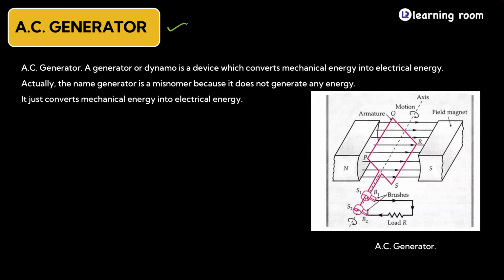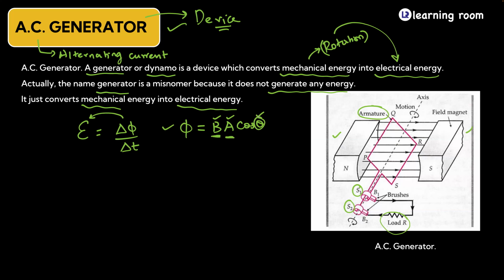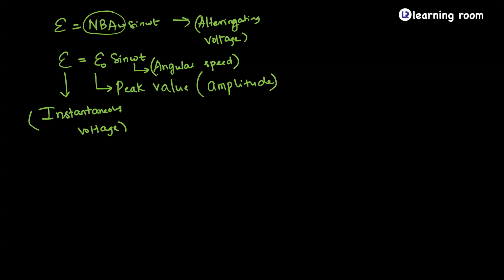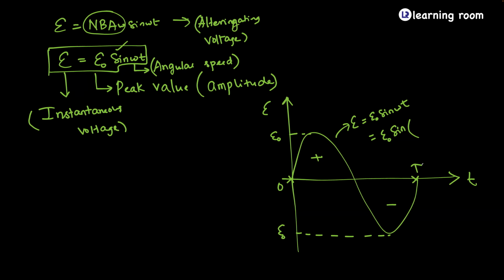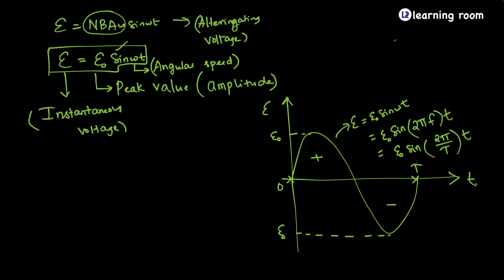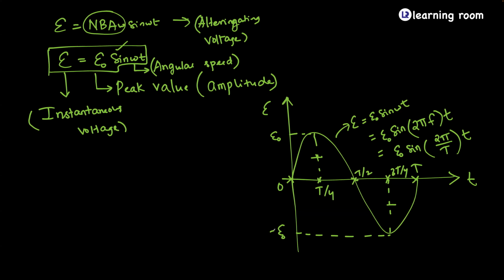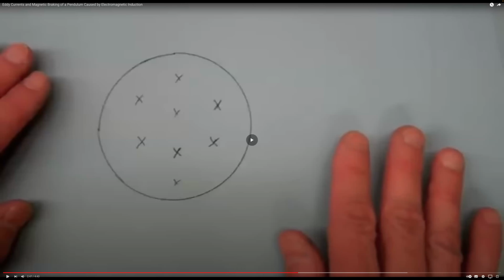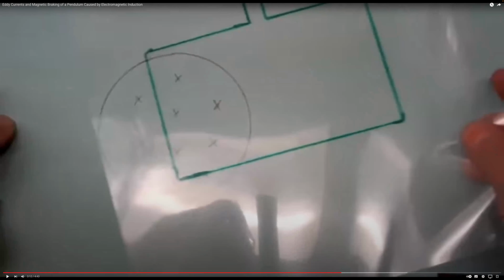XII Physics b1 5th sep 23